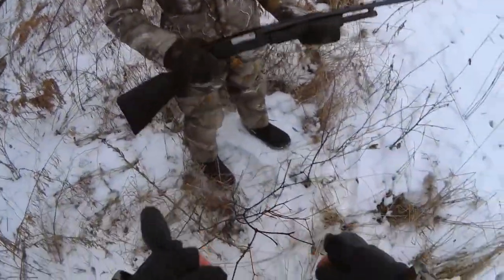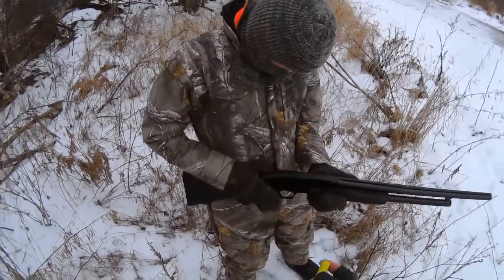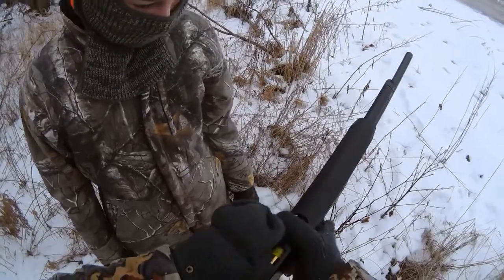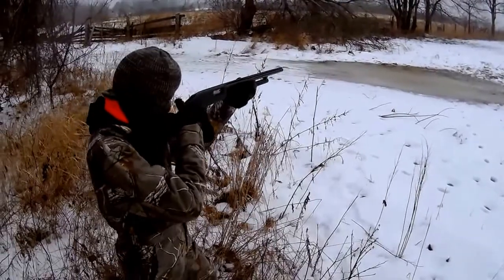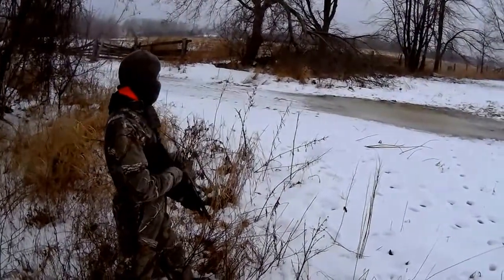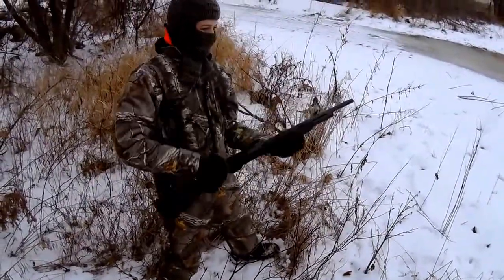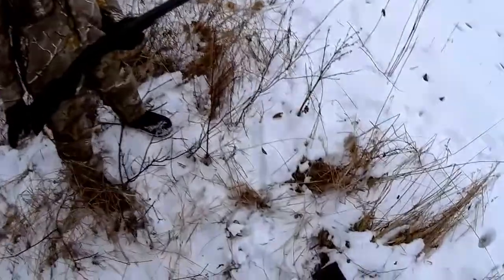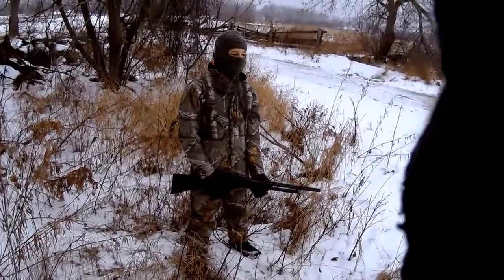joshua and his new mossberg 20 ga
my 12 year old shooting his 20 gauge pump mossberg for the first time.video done with a polaroid cube on a very cold day